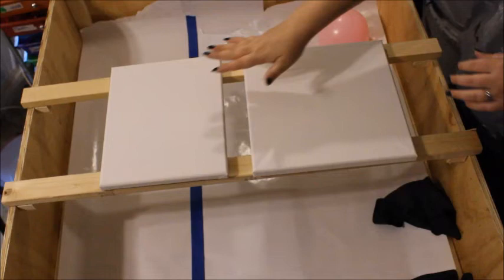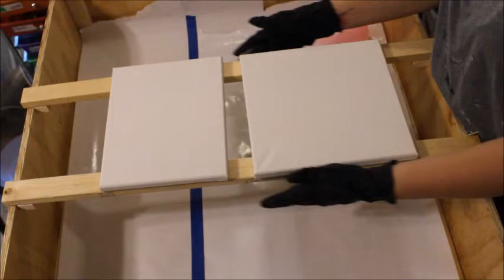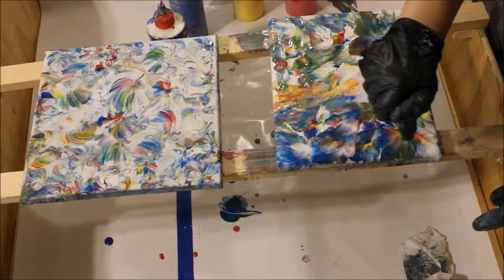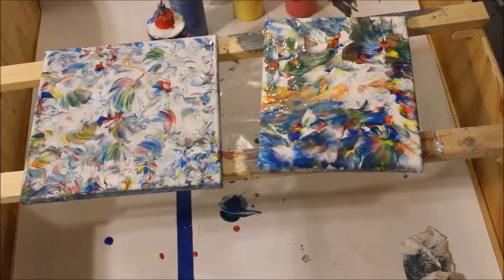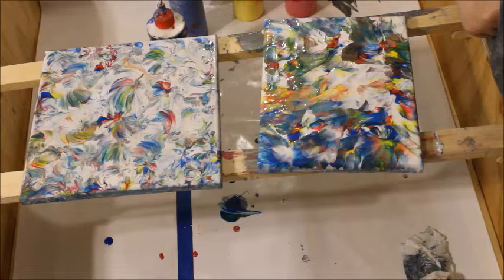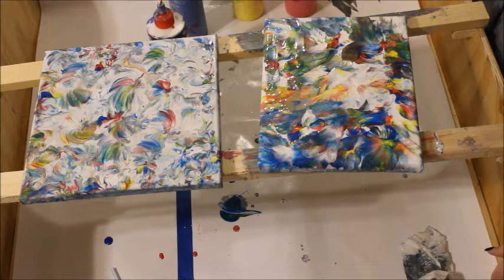Artist Collab Balloon Smash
This painting is part of an Artist Collab and we are all doing Balloon Smash paintings. This is my video for this collab Enjoy!

Doris at DF Designs is an artist I follow because she IS TOTALLY AWESOME and TALENTED!

Copy and paste collab group text if needed:
This group collaboration is part of The Fluid Artist Collective Group:
Come and join us for the next one!

Colors: The Fine Touch: White, Artist oft: Metallic Red, Lemon Yellow & Blue

Check out my Redbubble, Zazzle & Society 6 accounts for cool products featuring close up shots of my artwork.